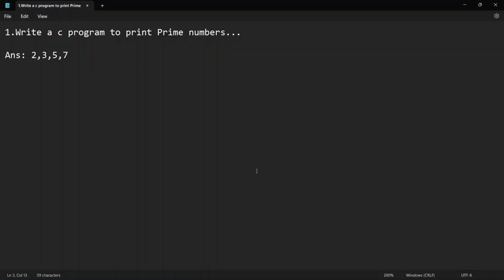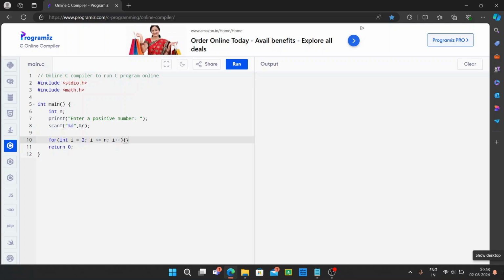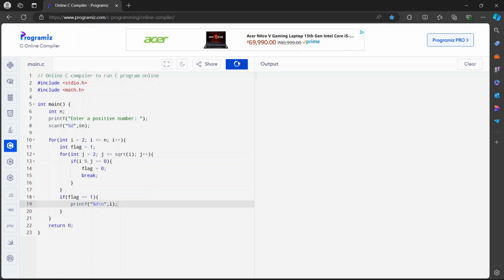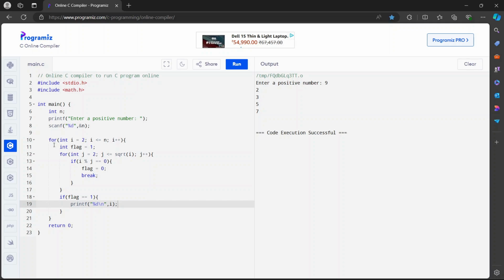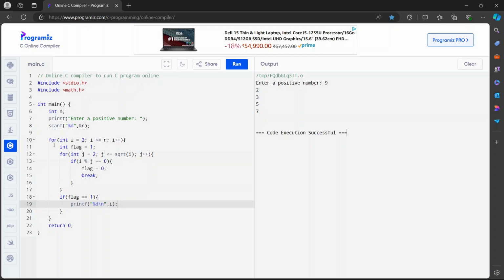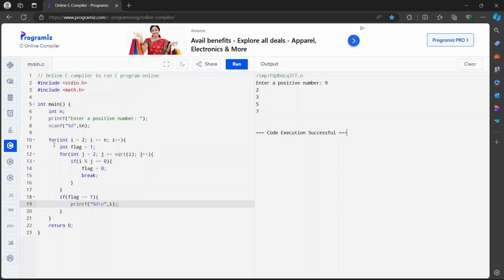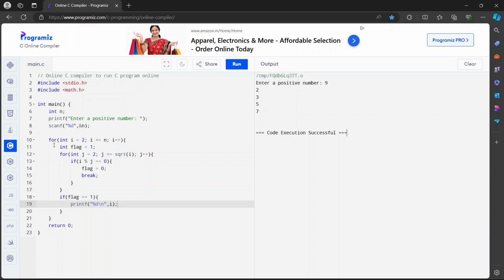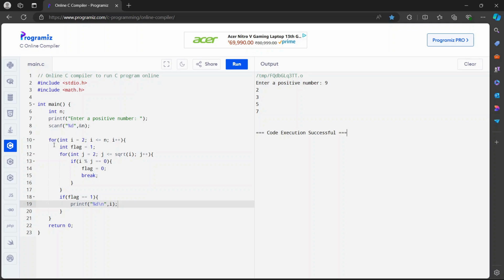C program to print Prime numbers.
In this video you will understand how to write the code to print prime numbers and how the code works. If you didn't understand sqrt() function, then please see my previous video on Prime number.